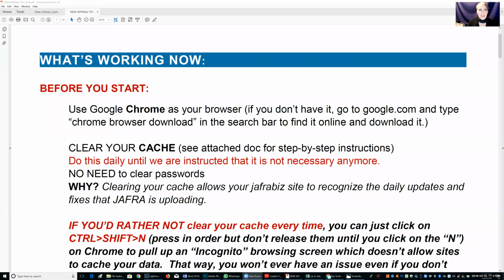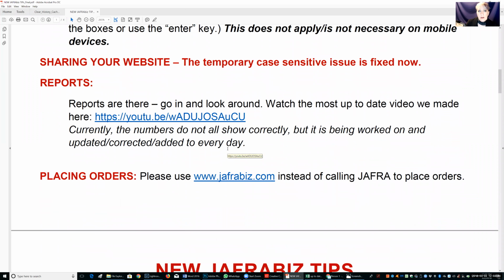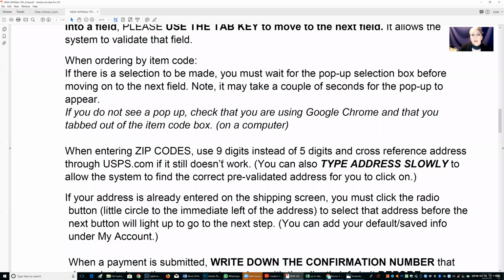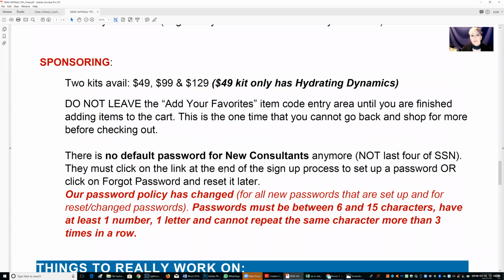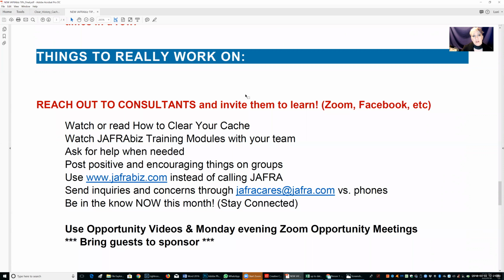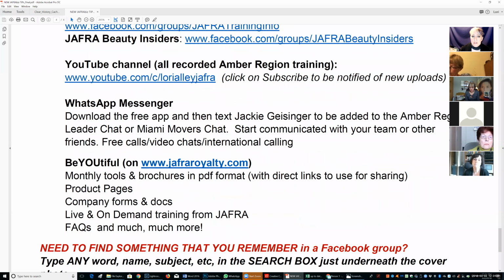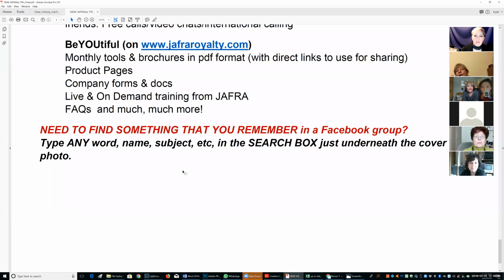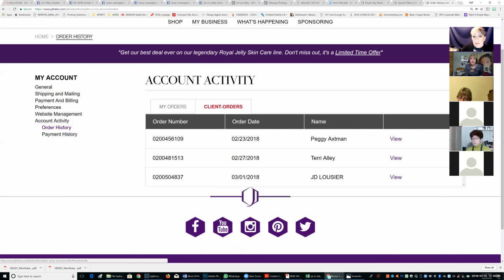New JAFRAbiz Tips UPDATE